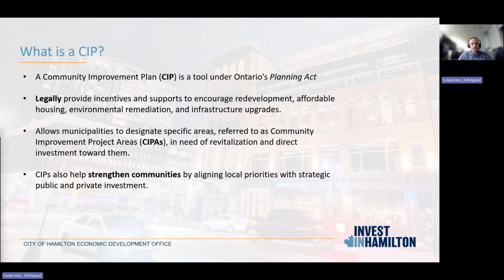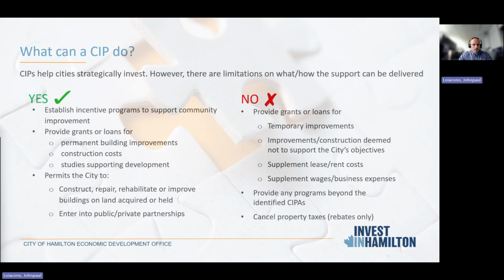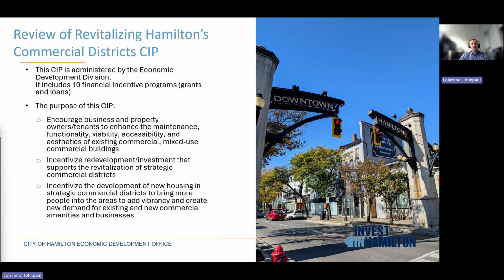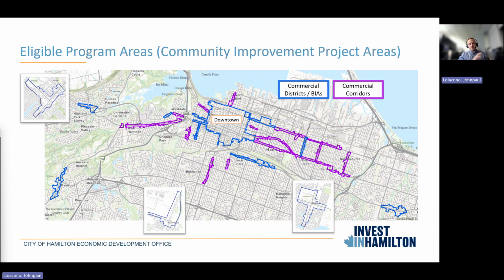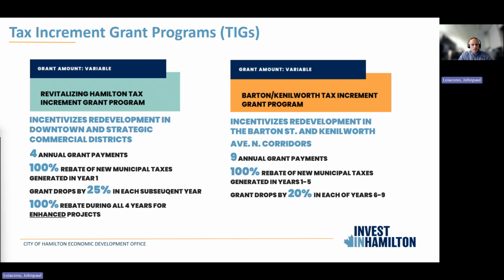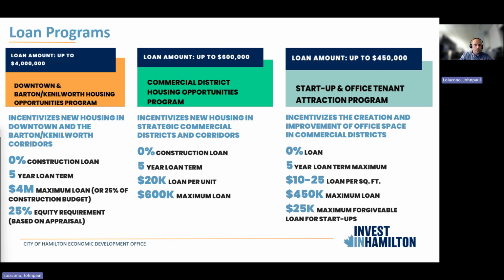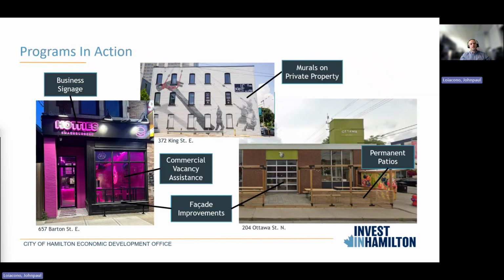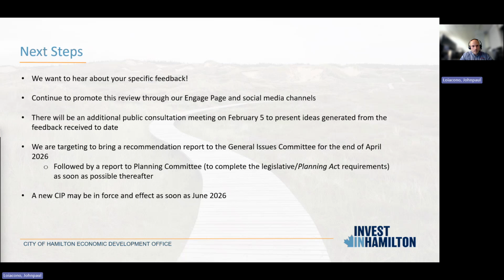Review of Revitalizing Hamilton's Commercial Districts CIP - Nov 27, 2025 Meeting Recording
Meeting to review and discuss areas of focus for potential program changes and new programs, and share ideas and suggestions for program improvements.